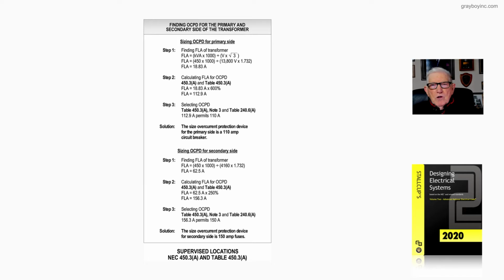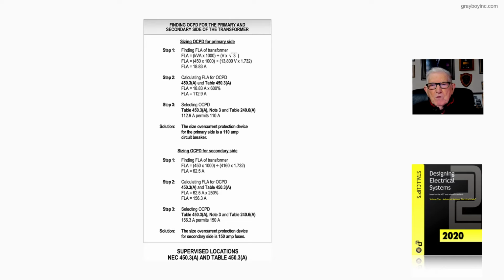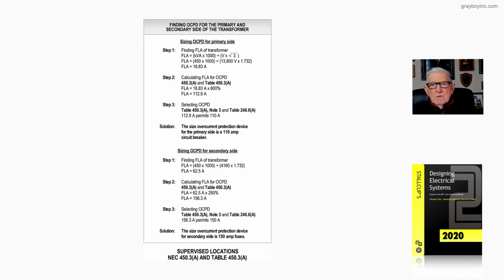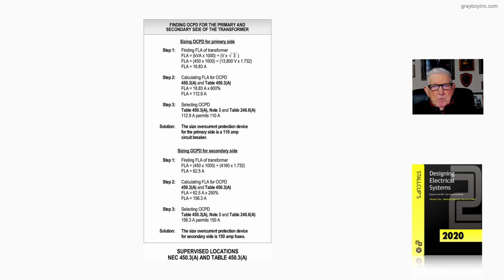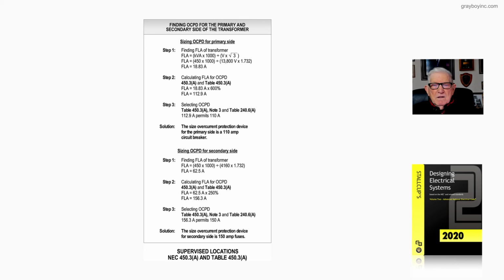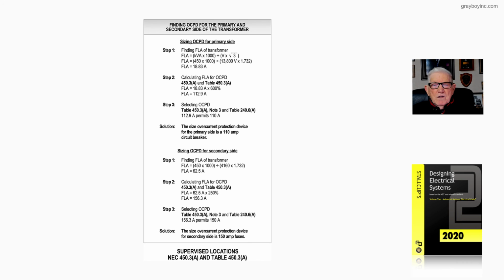20-8(c).2 SUPERVISED LOCATIONS - 450.3(A) AND TABLE 450.3(A)